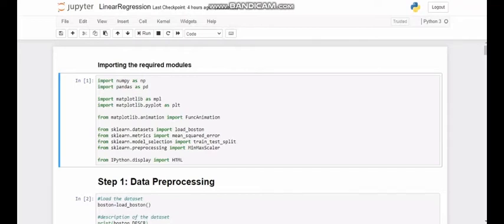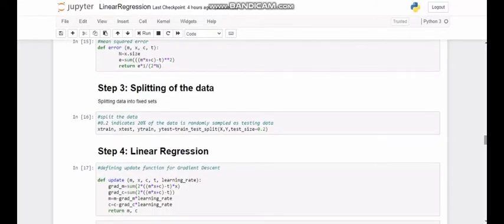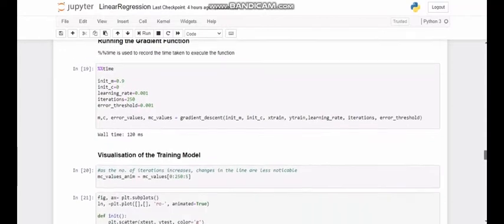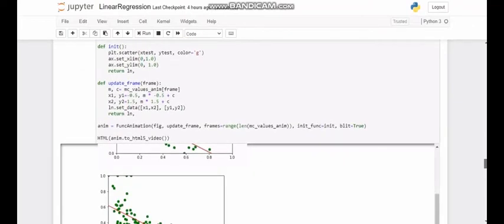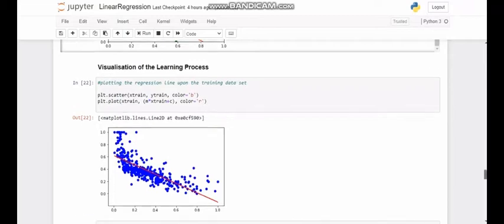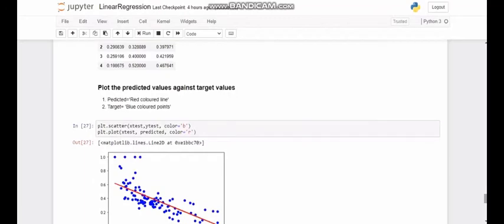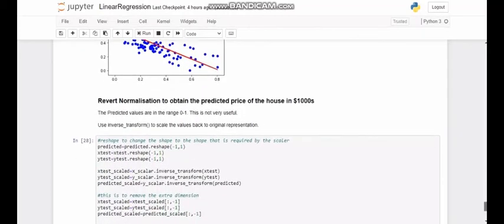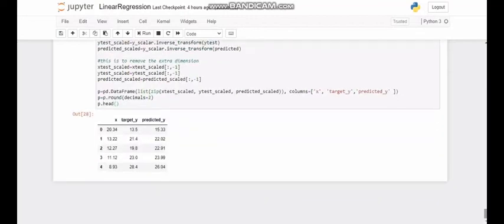Machine Learning using Python - Project assignment for Skyfi Labs Online Course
Machine Learning using Python - Project assignment for Skyfi Labs Online Course - by Kashika Sharma

This video is made by Kashika Sharma of Ambedkar Institute of Advanced Communication Technologies and Research as part of the assignment of Machine Learning using Python course from Skyfi Labs. The Machine Learning using Python with online course tutorials from Skyfi Labs was used to complete this project.